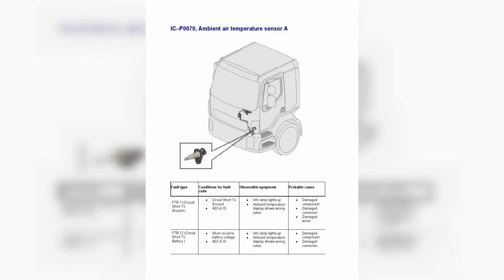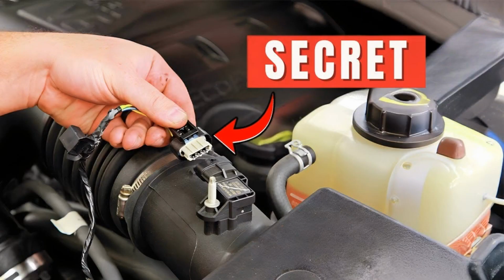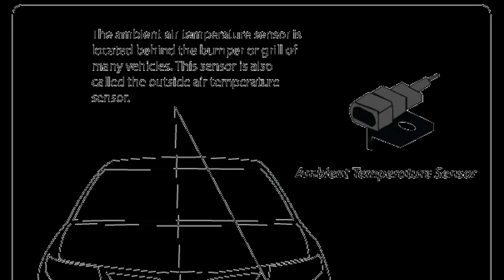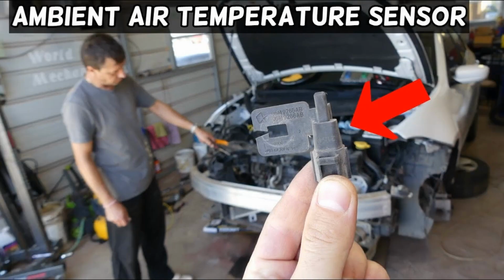Understanding Fault Code P0070: Fixing Outside Air Temperature Sensor Circuit Issues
Fault code P0070: Outside air temperature sensor — circuit failure

In this informative video, we delve into the intricacies of fault code P0070, which pertains to the outside air temperature sensor and its circuit failure. Understanding this code is crucial for both automotive enthusiasts and professionals, as it can significantly impact vehicle performance and climate control systems.

The video begins with a clear explanation of what the P0070 code signifies. We discuss the role of the outside air temperature sensor, which is responsible for measuring the ambient air temperature outside the vehicle. This data is vital for the engine control unit (ECU) to optimize fuel efficiency, adjust air-fuel mixtures, and regulate the climate control system. When the sensor or its circuit fails, it can lead to inaccurate temperature readings, affecting various vehicle functions.

Next, we explore the common symptoms associated with a P0070 fault code. Viewers will learn how to identify signs such as erratic temperature readings on the dashboard, issues with the air conditioning system, and potential impacts on engine performance. We emphasize the importance of recognizing these symptoms early to prevent further complications.

The video then transitions into a detailed diagnostic process. We guide viewers through the steps to accurately diagnose the P0070 code, including using an OBD-II scanner to retrieve the code and any related codes that may provide additional context. We also discuss the importance of visual inspections, checking wiring and connectors for damage, and testing the sensor itself to determine if it is functioning correctly.

For those who may be considering DIY repairs, we provide practical advice on how to replace a faulty outside air temperature sensor. We outline the necessary tools, safety precautions, and step-by-step instructions to ensure a successful replacement. Additionally, we touch on the importance of clearing the fault codes after repairs and performing a test drive to verify that the issue has been resolved.

Throughout the video, we emphasize the significance of understanding fault codes like P0070 in the broader context of vehicle maintenance. By being proactive and informed, vehicle owners can save time and money on repairs while ensuring their vehicles operate efficiently.

Whether you're a seasoned mechanic or a car owner looking to expand your knowledge, this video offers valuable insights into the P0070 fault code and the outside air temperature sensor. Join us as we break down the complexities of automotive diagnostics and empower you to take control of your vehicle's performance.